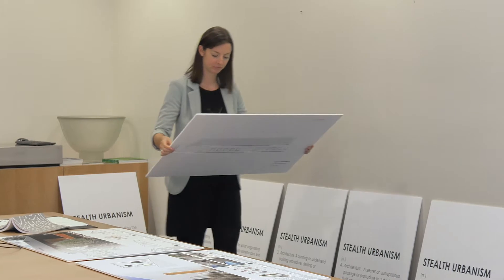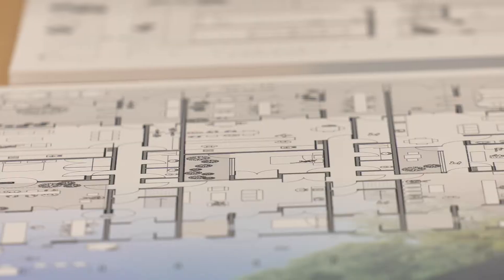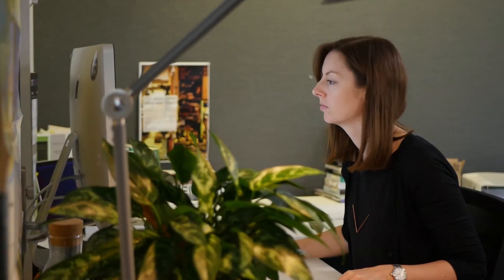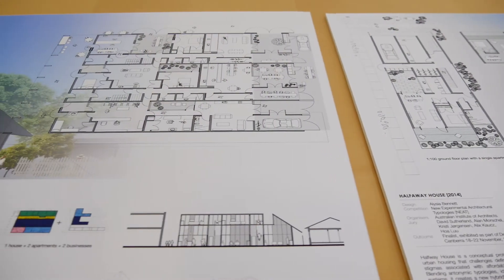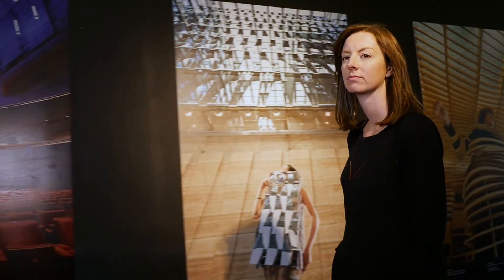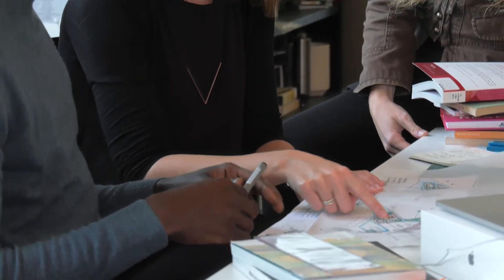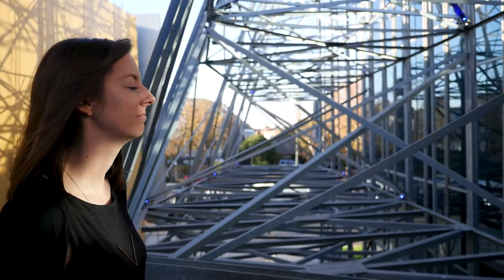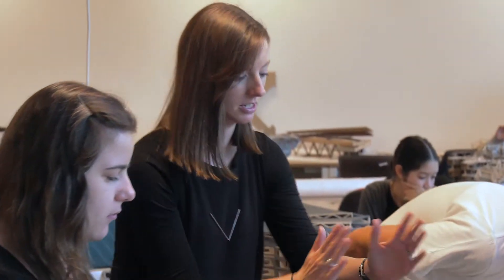Meet PhD Architecture graduate Alysia Bennett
Alysia Bennett recently completed her PhD in Architecture at MADA. “We have allocated one-on-one supervision, but in group sessions we have the whole team of supervisors giving feedback as well as the other candidates. It’s a nice collegial feel amongst the candidates.”

Find out more about MADA and the Monash Doctoral Program (PhD)